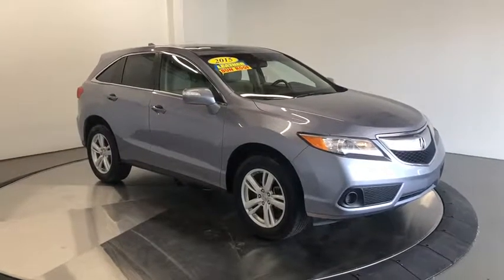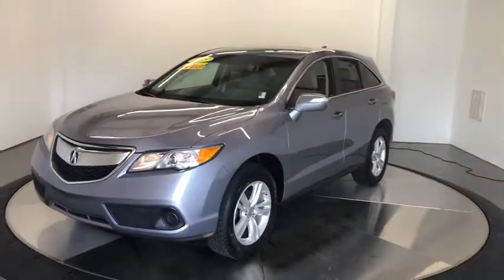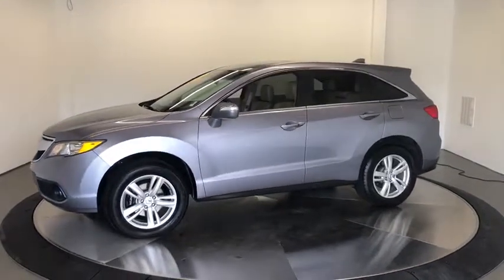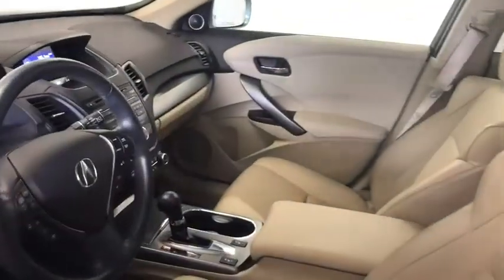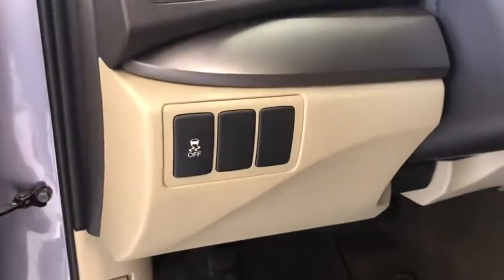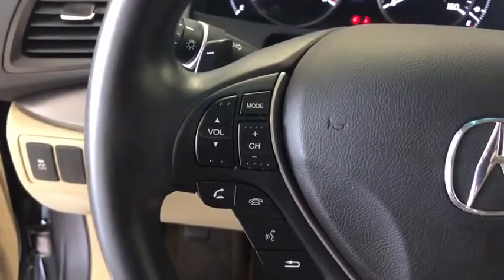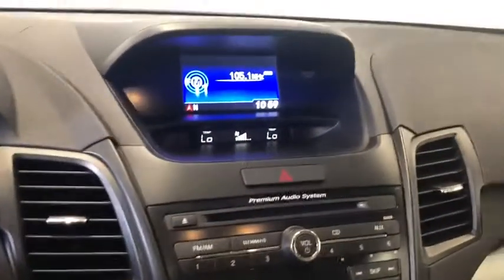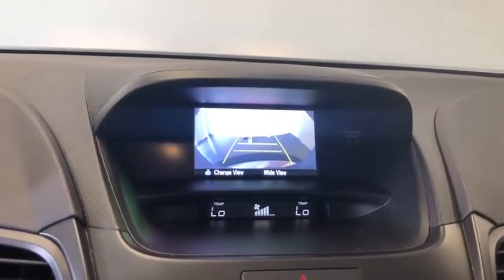2015 Acura RDX Gadsden, Birmingham, Huntsville, AL, Atlanta, GA, Chattanooga, TN 0R10991B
Silver Moon Used 2015 Acura RDX available in Gadsdeb, Alabama at Team One CDJR of Gadsden. Servicing the Birmingham, Huntsville, AL, Atlanta, GA, Chattanooga, TN area.

Team One CDJR of Gadsden
1149 1st Ave

Recent Arrival! BACK UP CAMERA, SUNROOF, LEATHER, BLUETOOTH, CRUISE CONTROL, POWER DRIVERS SEAT, HEATED SEATS, KEYLESS ENTRY, POWER LOCKS, POWER WINDOWS, Alloy wheels, Steering wheel mounted audio controls. Certified. Q-CERTIFIED! 2 Year/100,000 Mile Warranty. Call for details. Certification Program Details: 2 Year 100,000 mile limited powertrain warranty (see Dealer for details)Certification Program Details: Type your description hereCALL TODAY TO CHECK AVAILABILITY AND ADDITIONAL OPTIONS.Awards: * 2015 KBB.com 10 Best Luxury Cars Under $35,000For more information, Kelley Blue Book is a registered trademark of Kelley Blue Book Co., Inc.Reviews: * The 2015 RDX is the ideal choice if you want a luxury SUV but not the sticker shock and questionable reliability that can be associated with one. Above-average resale value and Acura's reputation for quality add further peace of mind. Source: KBB.com * Strong yet fuel-efficient V6; generous rear legroom; lengthy standard features list; competitive price. Source: Edmunds * The 2015 Acura RDX is a powerful compact crossover that offers a stylish exterior with a luxury interior. The RDX is equipped with a 3.5-liter, i-VTEC V-6 Engine, that produces 273 Horsepower. Despite its power it remains fuel efficient with the front-wheel drive model getting an EPA rating of 20 MPG City, 28 MPG Highway, and a combined 23 MPG. The all-wheel drive version is impressive as well with 19 MPG City, 27 MPG Highway, and 22 MPG combined. The Engine in the RDX comes with Variable Cylinder Management that automatically makes changes to the number of cylinders used at any given time. It enables it so the engine can run on six, four, or three cylinders depending on power demand, allowing for the most fuel efficiency possible. The RDX comes standard with a Sequential SportShift Automatic Transmission with steering-mounted paddle shifters. You have the option to choose either Drive mode for smooth shifting and optimal fuel efficiency, or you can go into Sport mode for performance driving and quick, precise shifts at your fingertips. If you choose to upgrade into the All-Wheel Drive model, it comes with Intelligent Control. This uses the front wheels only to propel the vehicle during regular cruising, and supplies more power to the rear depending on how slippery the surface you are driving on is. The interior of the RDX offers comfortable seating for up to five passengers with its plush leather seats in front and back. The driver and front passenger get dual-level heaters in seats and dual-zone climate controls. The driver's seat also comes equipped with a lumbar adjustment feature to keep your back comfortable. For safety, the RDX comes with a rearview camera, which activates whenever the vehicle is put into reverse. Also included is the Bluetooth HandsFreeLink, as well as the text message function that can read your texts to you and supply you with your choice of six pre-loaded responses. The Technology Package includes a Navigation System and a Destination Database to direct you to nearby ATMs, restaurants, and more. It also comes with AcuraLink, an easy to use data network that reminds you about maintenance appointments and communicates directly with your dealer. If you are looking for comfort without compromise, step into the 2015 Acura RDX. Source: The Manufacturer SummaryClean CARFAX.